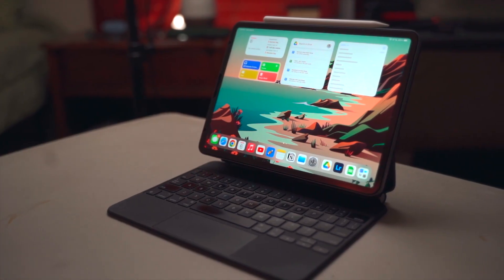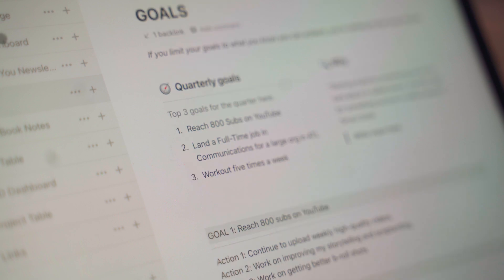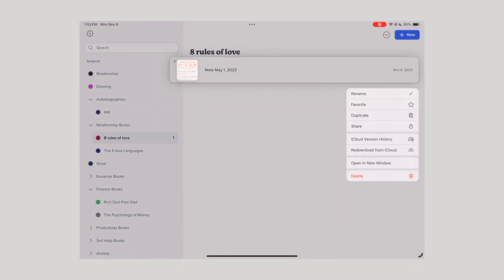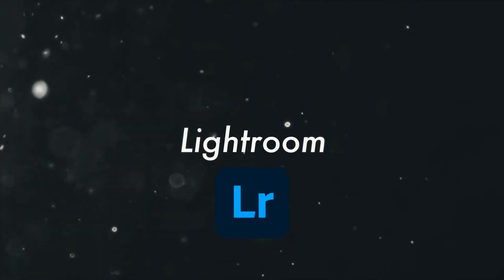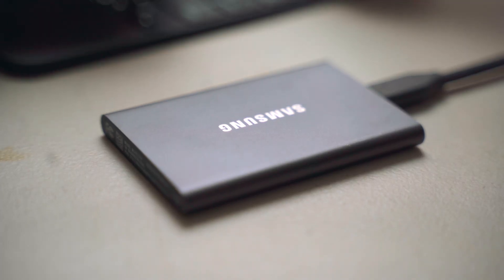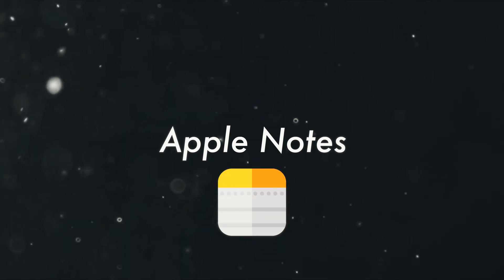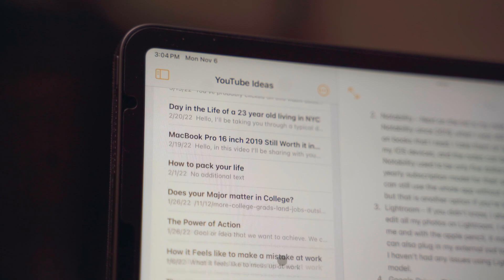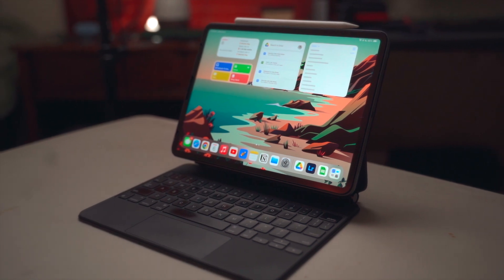My Favorite Productivity Apps for the iPad Pro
Hey everyone! In this video, I'm sharing my favorite productivity apps that I use on my 11-inch iPad Pro.

Time Stamps:
00:00 - Intro
00:07 - App No. 1
00:50 - App No. 2
2:05 - App No. 3
2:41 - App No. 4
3:27 - App No. 5

My camera
My favorite lens
Good quality mics
Bullet Journal
My favorite pen